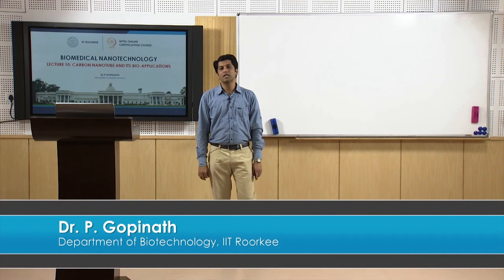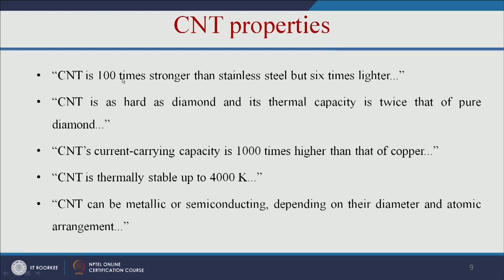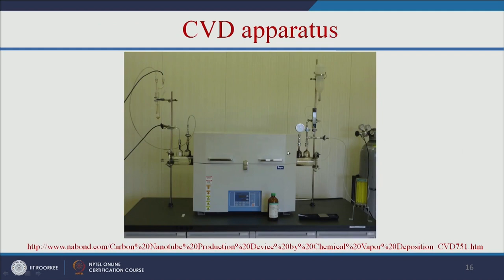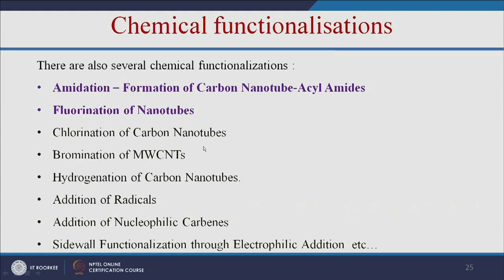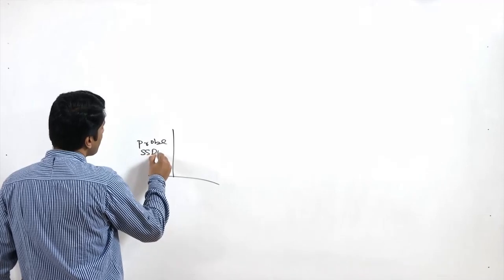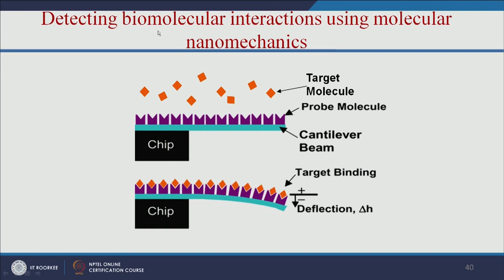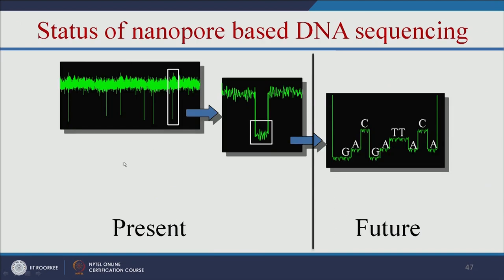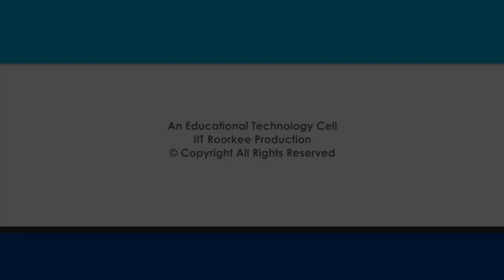Carbon nanotubes and Its Bio-Applications